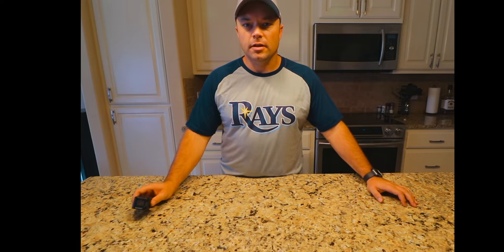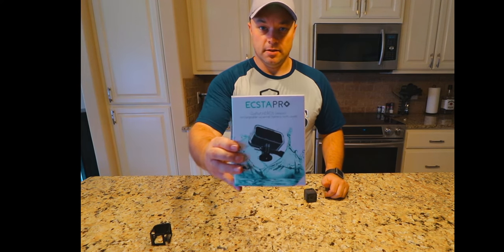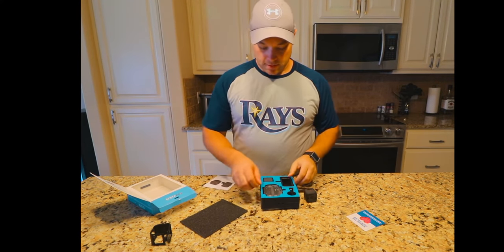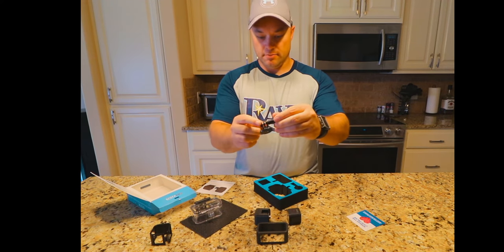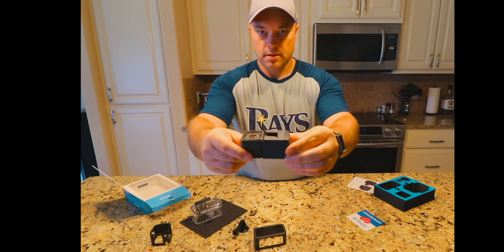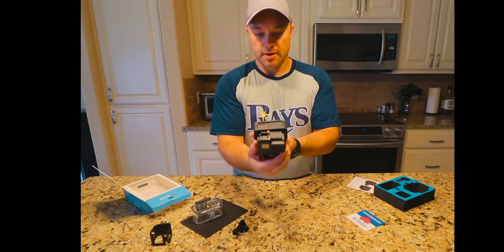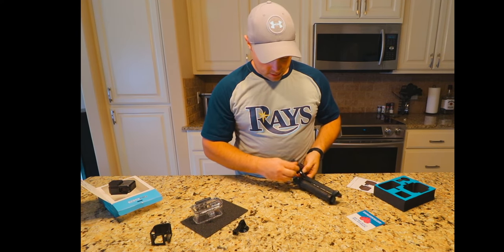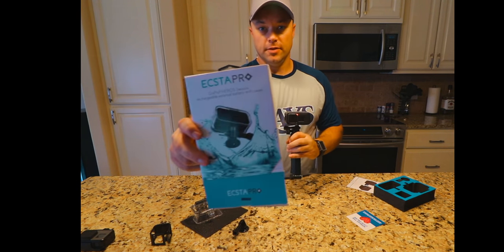EcstaPro Extended Battery for GoPro Session unboxing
Would you like longer battery life for your GoPro Session 5? If so then you need to get this EcstaPro Extended battery, it just plugs right into the Session and starts charging it.  Up to 200% more battery life for a lot more recording time.

So far the battery and the extra large cases have been working great!